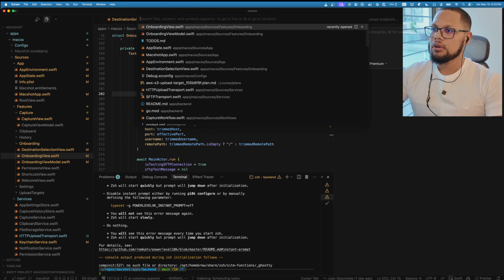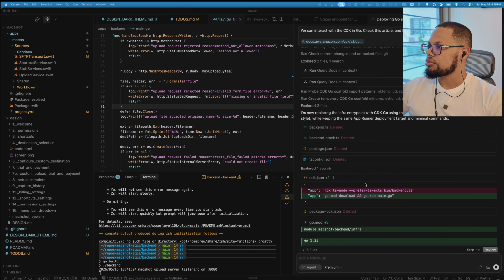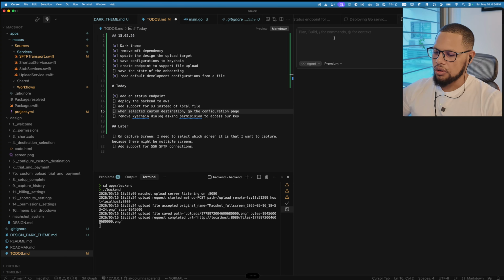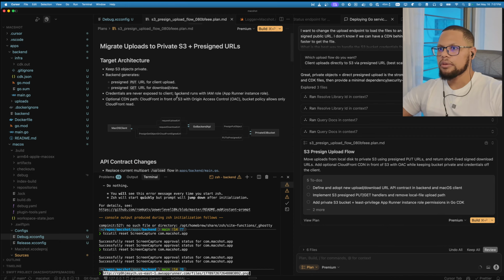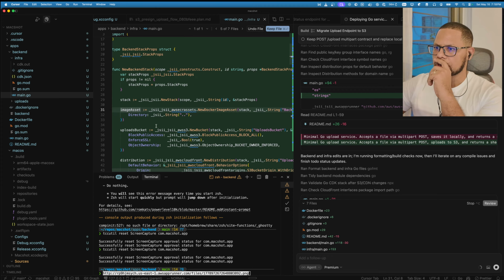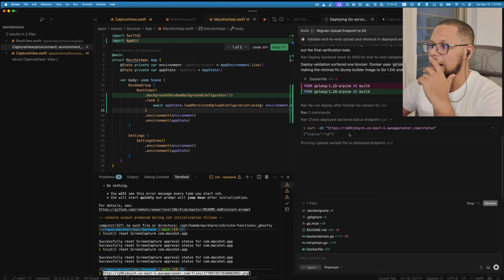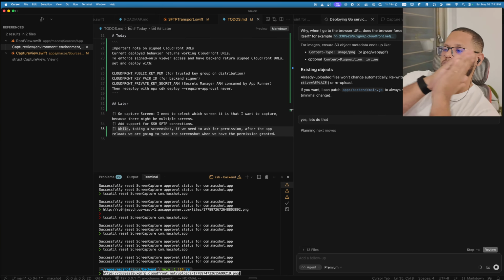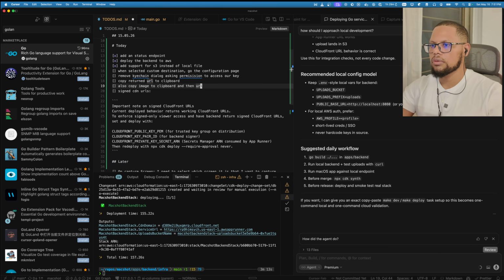Vibe Coding: Building the App @levelsio Asked For — Part 5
In Part 5, I focus mostly on the backend side of the app.

This app is inspired by a tweet from @levelsio about making it easier to capture screenshots, upload them, and automatically copy a usable path or link.

In this part, I work on the backend foundation for handling uploads and URLs, including the pieces needed to generate and return shareable links after a screenshot is uploaded.

The goal is to move closer to the full workflow:

Capture screenshot → upload file → generate URL → copy link → paste anywhere.